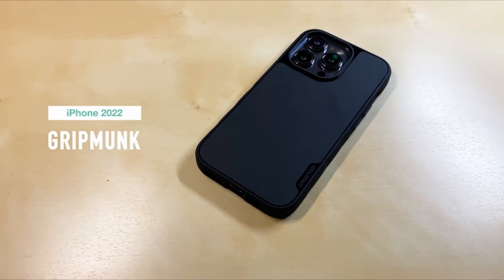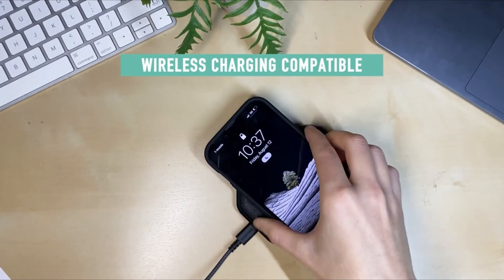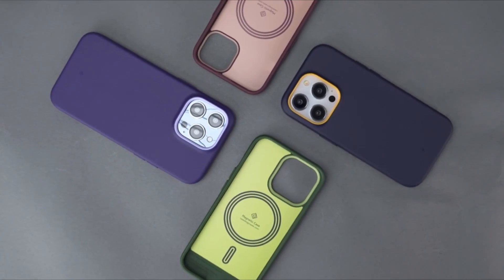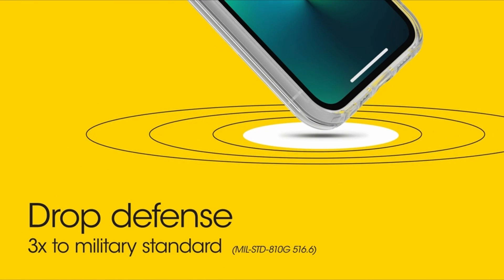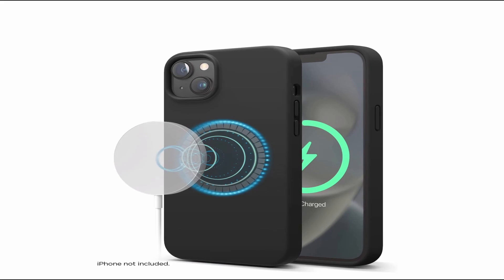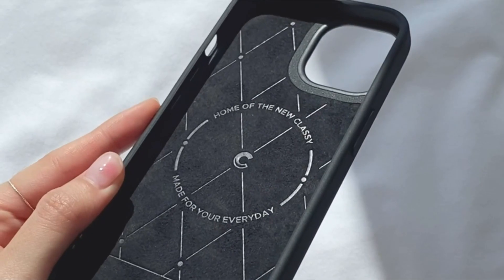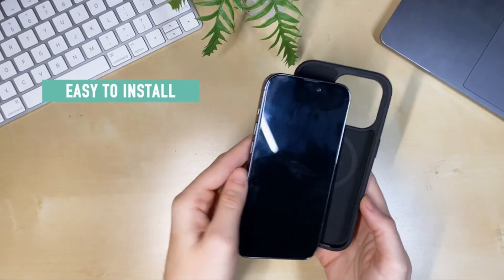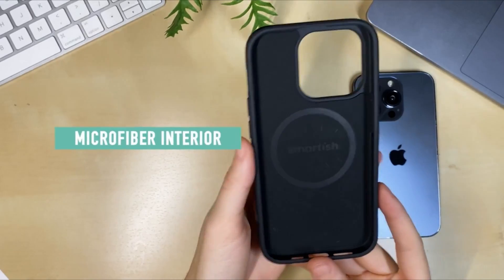Top 5 Best Iphone 14 Plus Case 2022!✅🔥🔥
Hey guys, Today what I have is the Top 5 Best Iphone 14 Plus Case 2022! I have made a list of the Top 5 Best Iphone 14 Plus Case which will help you decide which one to choose.

Quick Links:✔
   introduction 0:00

After months of leaks, rumours, and genuinely excited anticipation, Apple has finally unveiled the iPhone 14 series. At the launch event, which was scheduled for September 7, four new iPhone models were unveiled. the new iPhone 14 Plus, the standard iPhone 14 Sadly, this year's models of the iPhone 14 Pro and iPhone 14 Pro Max do not include the mini. The iPhone 14 Plus is the most intriguing of the bunch, mainly because it's a new model and is probably going to be popular. Today we're going to help them choose phone cases to safeguard their brand-new iPhone 14 Plus.

Your device will remain stable and aligned thanks to integrated magnets, which work with MagSafe chargers.A silicone-feel case fits snugly in your pockets without gathering lint or dust.A sporty and fun appearance is created by the use of bright, contrasting two-tone colours and the protective raised camera ring design.Military-grade protection that has been certified, wireless charging compatibility, and screen protector compatibility.Silicone Nano Pop Mag Case from Caseology with a Magnet Compatible with iPhone 14 Plus Case 5G and designed for Magsafe 2022.

Portions of footage found in this video are not original content produced by The Cases Guy. Portions of stock footage of products were gathered from multiple sources including, manufactures, fellow creators, and various other sources.
The Cases Guy is a participant in the Amazon Services LLC Associates Program, an affiliate advertising program designed to provide a means for sites to earn advertising fees by advertising and linking to Amazon.com. As an Amazon Associate, I earn from qualifying purchases.